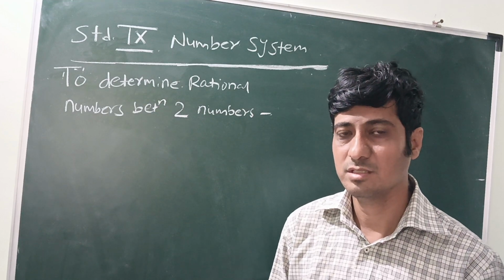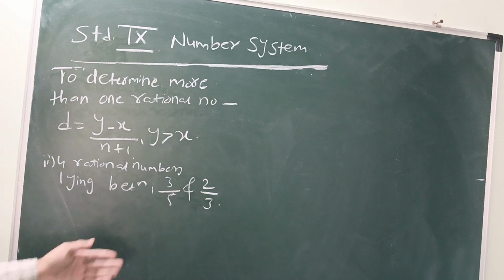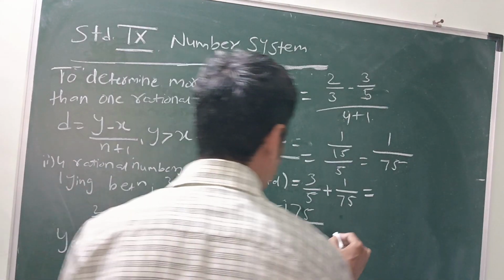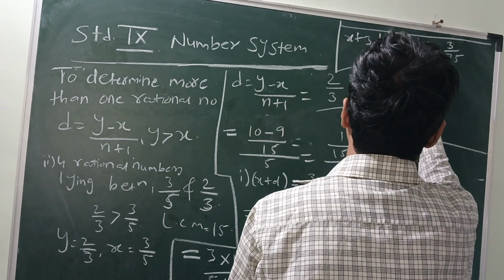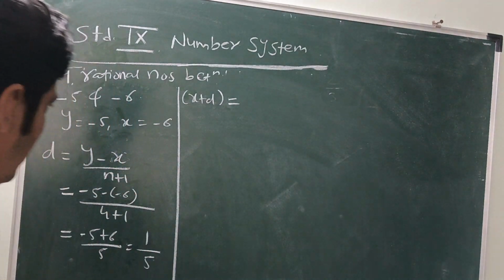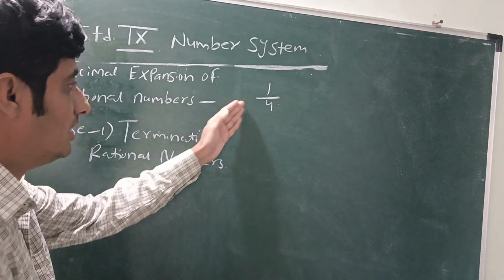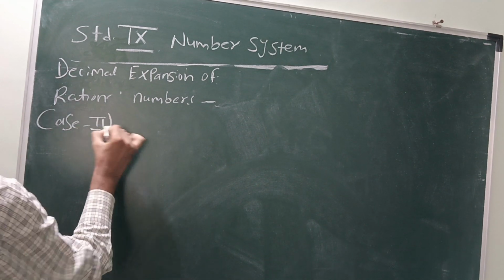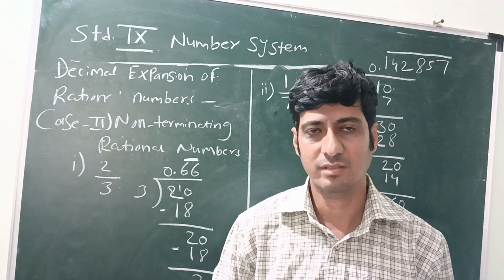std IX MATHS NUMBER SYSTEM NCERT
Brilliant mathematics academy